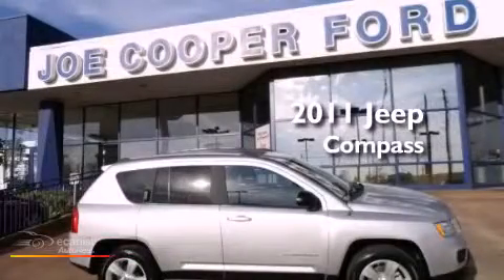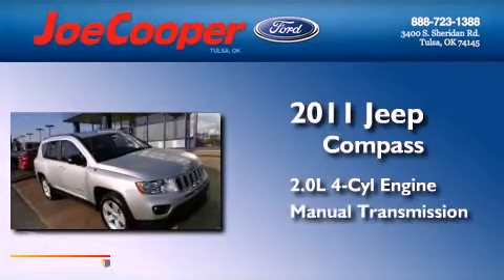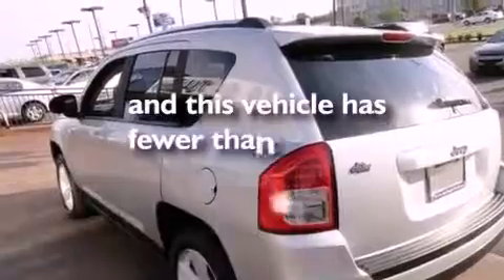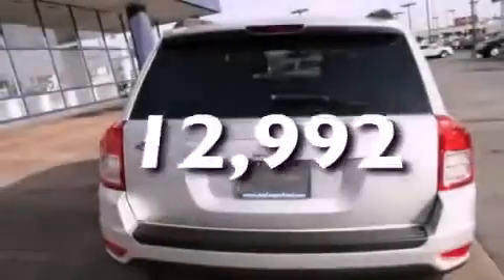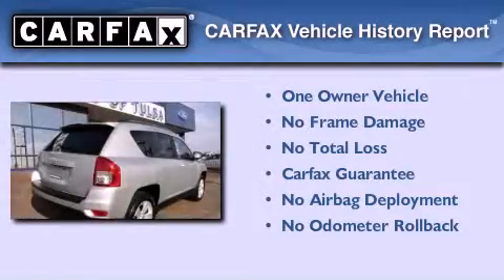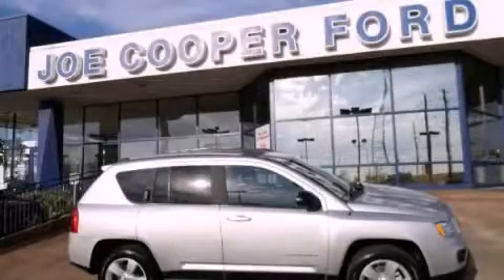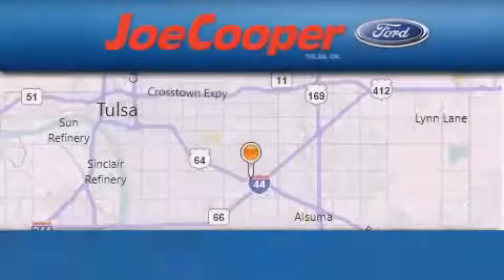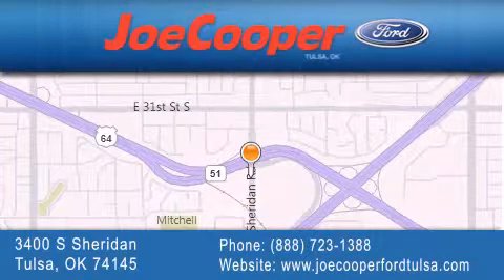2011 Jeep Compass Tulsa OK 74145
Year : 2011
 Make : Jeep
 Model : Compass
 Engine : 2.0L DOHC 16V I4 dual-VVT engine
 Trans . : Manual
 Exterior : Silver
 Miles : 12,992

 Stock : C290315